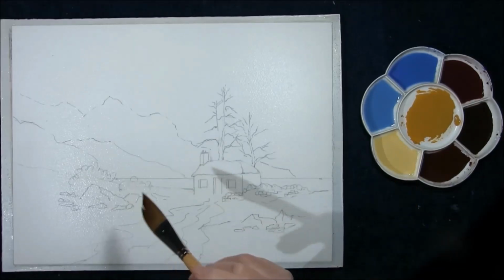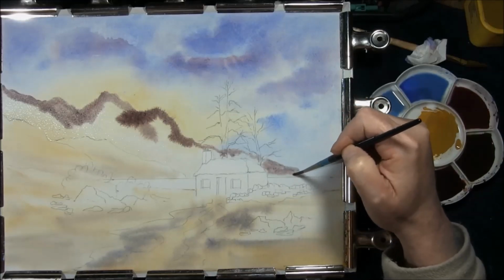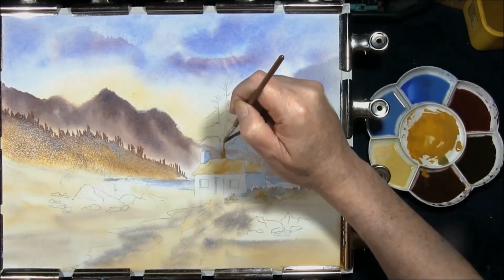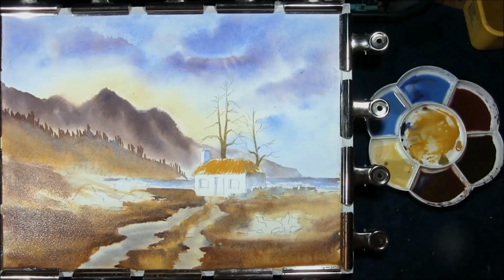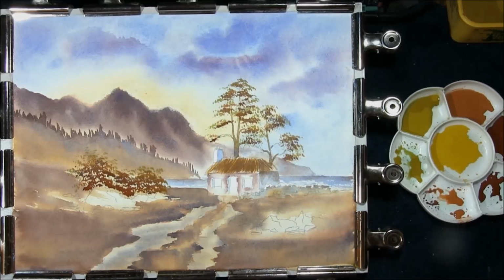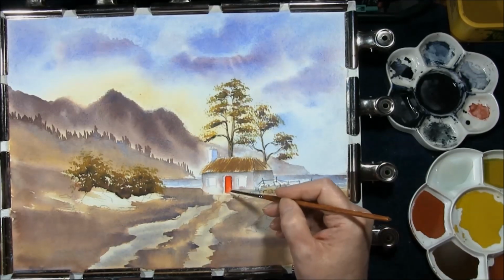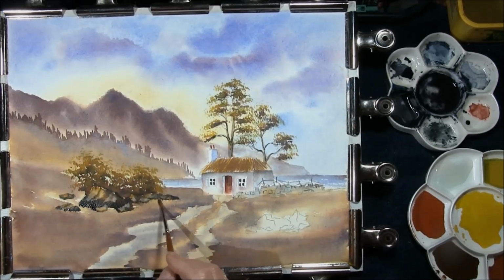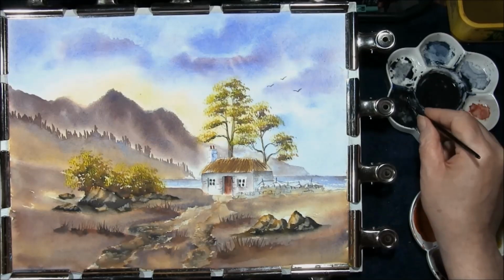PAINTING BOLD SKIES FOR AUTUMN LANDSCAPES IN WATERCOLOR WITH COLIN WALTERS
COTTAGE IN THE BAY...How to paint an Autumn landscape painting in watercolor.Paint a wet in wet sky with mountains,cottage,dry stone walls, using autumn greens in trees and painting dry grass